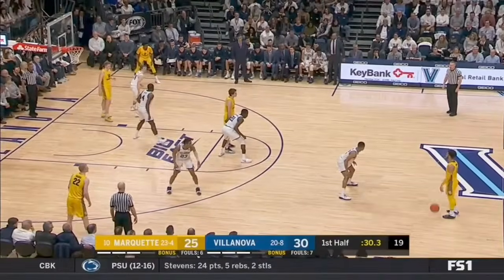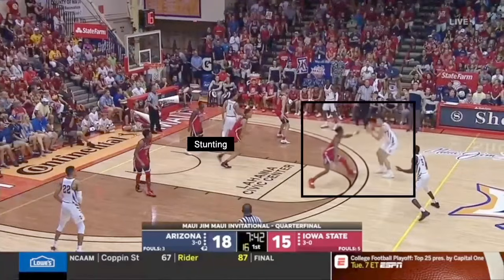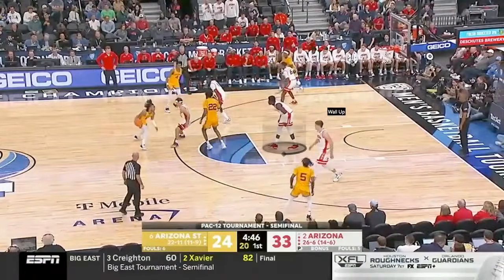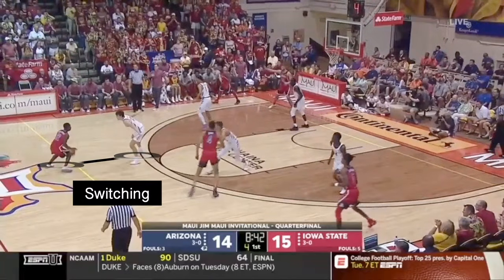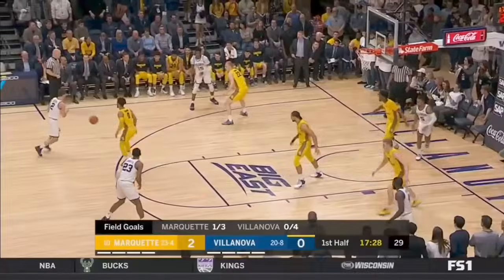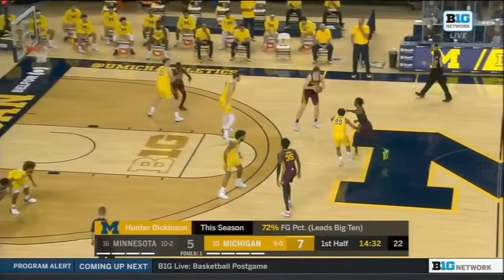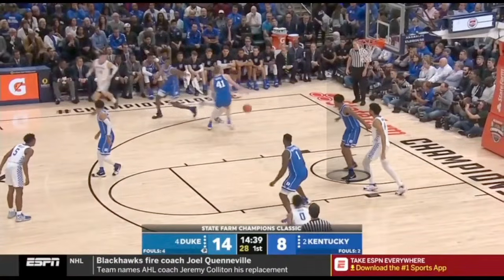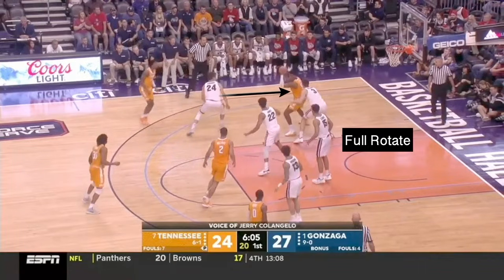Terminology for the Most Commonly Used Defensive Concepts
This video is meant to serve as a dictionary for defensive concepts. We breakdown everything from being in a gap, to X-ing out off ball screens, to giving context and names to ballscreen coverages.

At the end of the video, you'll hear me say that the terms I use for each of these concepts are what I've learned along the way in my coaching/playing journey. That is not to say that if there's a different term someone uses that any of the terms are wrong. I believe sharing terminology, and studying film makes everyone involved a better student of the game.